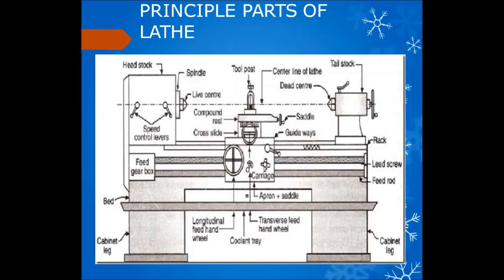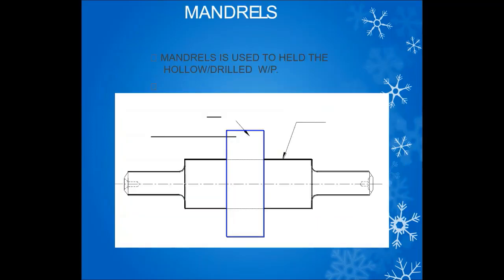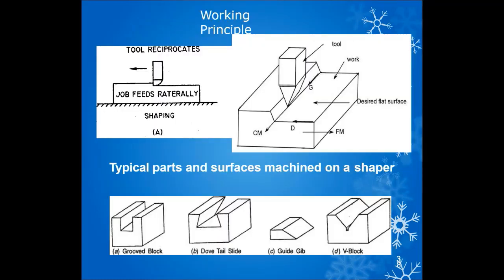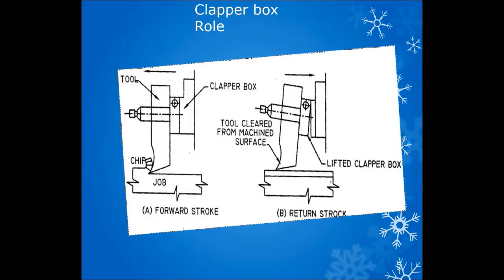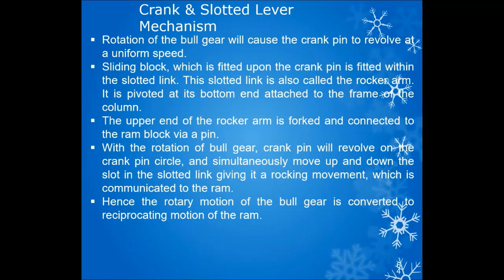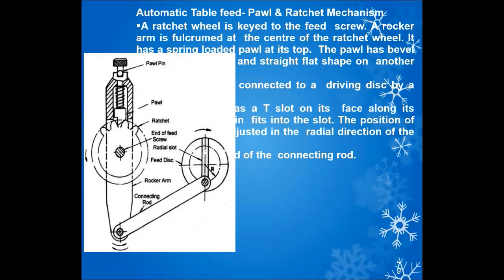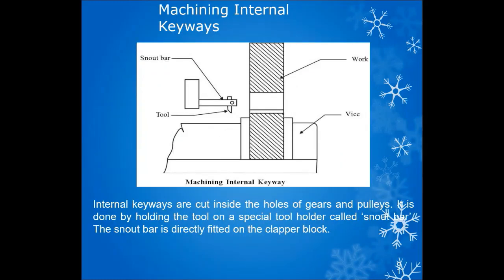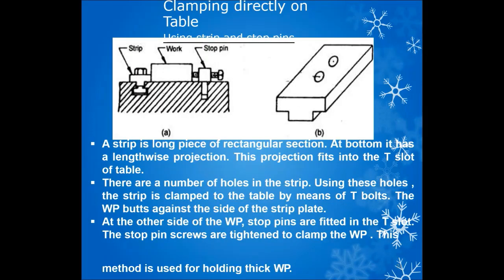M T 3.2